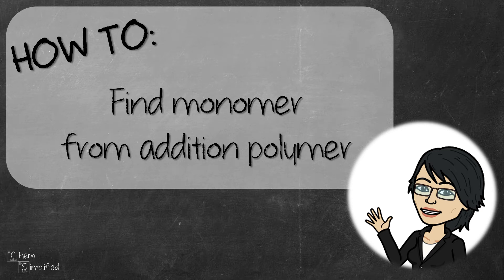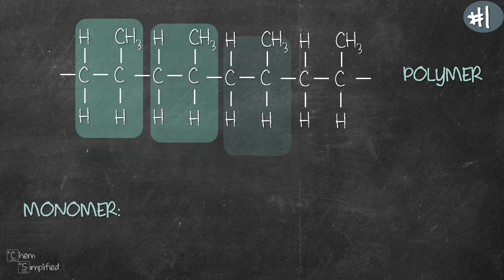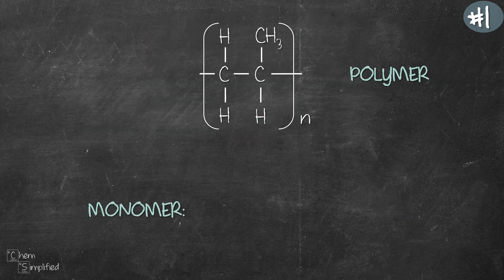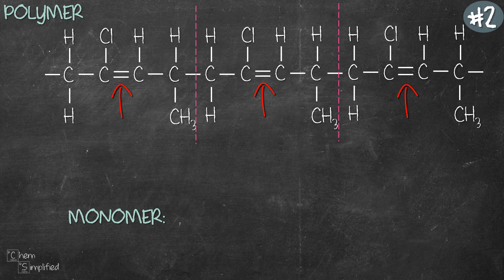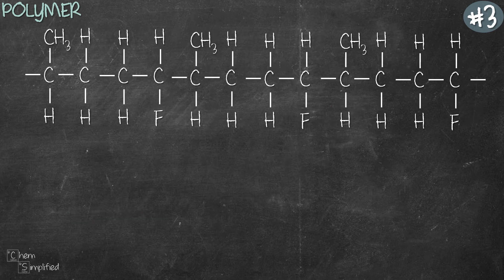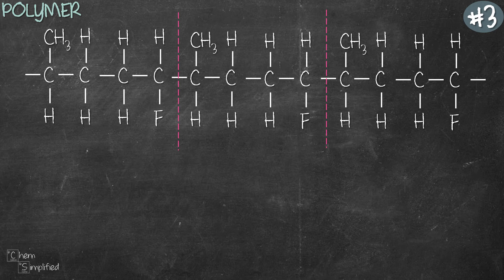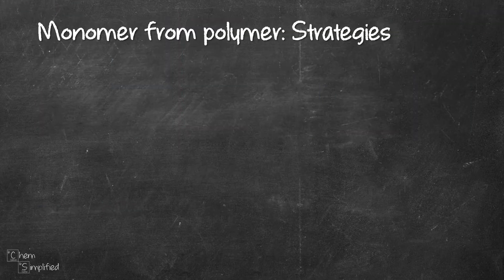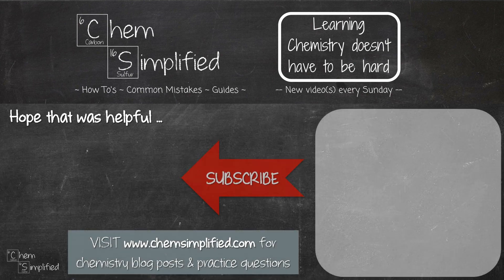Monomer from polymer | Addition polymerization | Easy way – Dr K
Want to know how to find monomer from polymer? Is it confusing when you see double bond present in the polymer? Or it seems like there are multiple monomers in the polymer?

We will go through three examples in finding the monomer(s) from addition polymers. I will share with you the strategies in spotting the monomers successfully at the end, so, be sure to stick around until the end. Watch the video now!

Here's when you'll find:
0:26 - Example 1
1:31 - Example 2
2:08 - Example 3